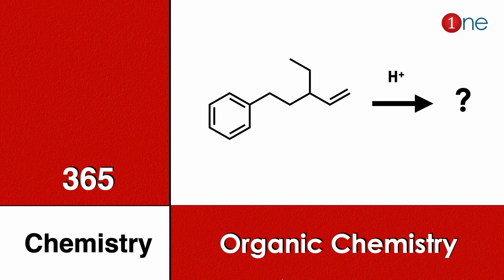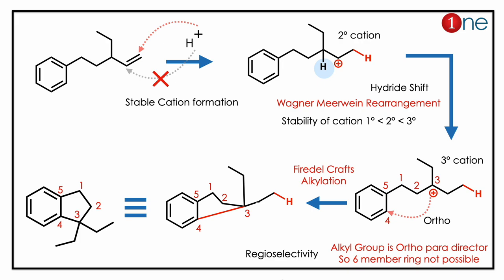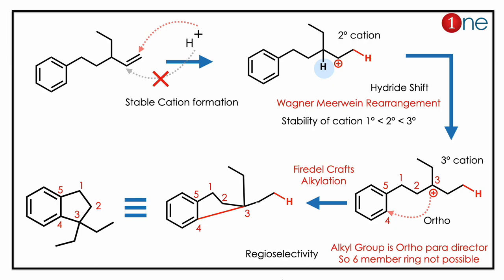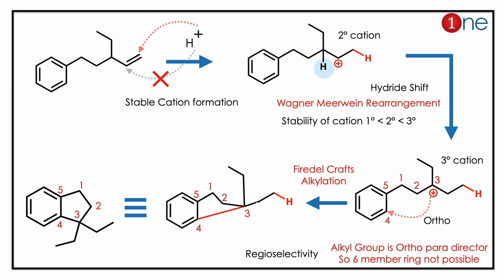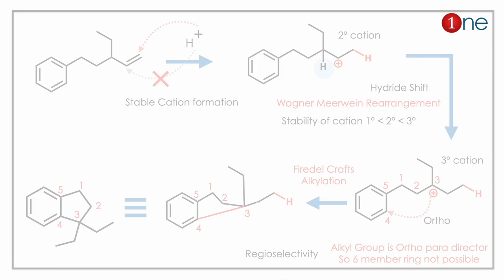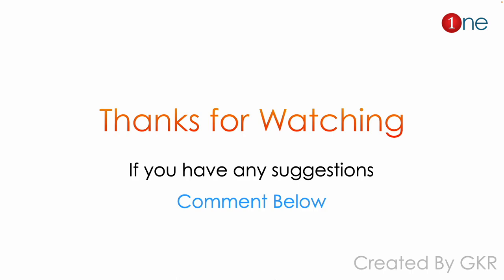Wagner Meerwein Rearrangement | Friedel Craft Reaction | Problem | Question | Solved | Solution